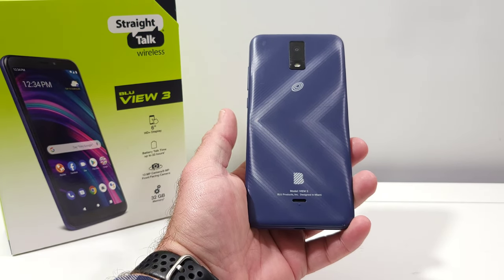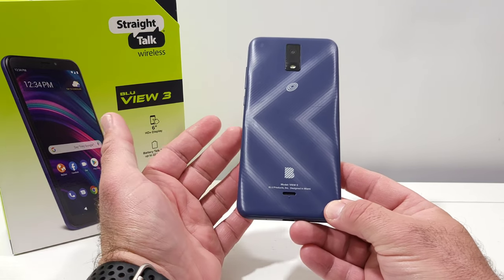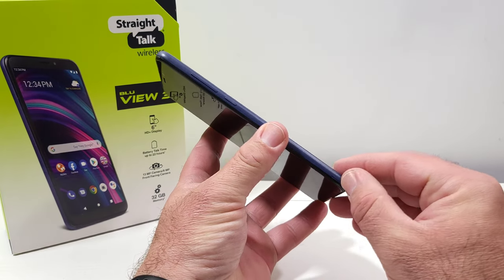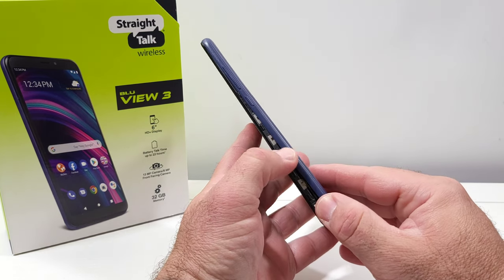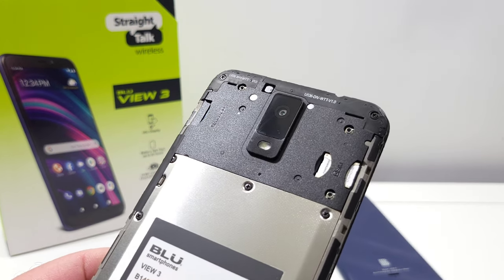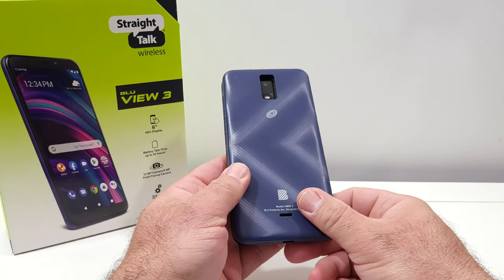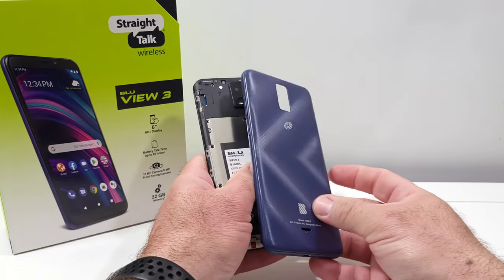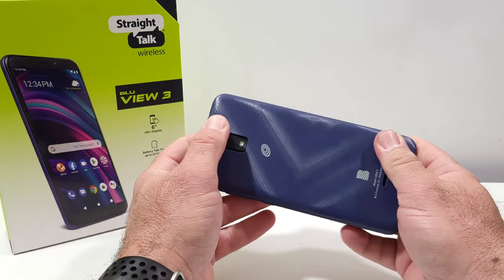Blu View 3 - How to remove the back cover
Hi everyone welcome back to another video. In today's video I share with you. How to remove the back cover on the blu view 3 from straight talk wireless.

If you enjoyed the video found it helpful and informative.
please hit the thumbs 👍🏼 up button.